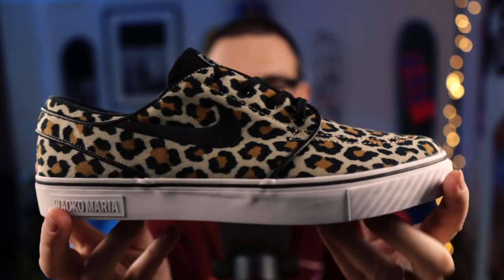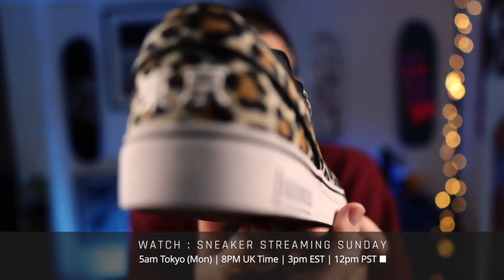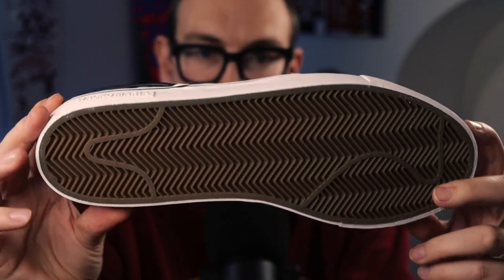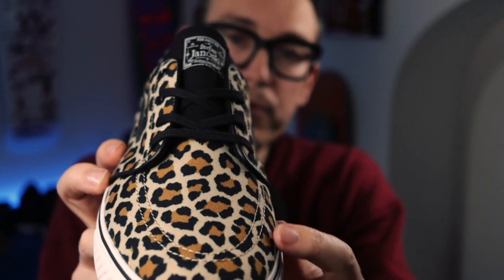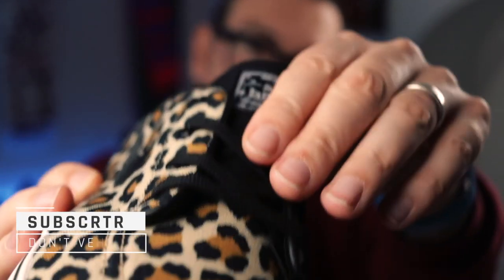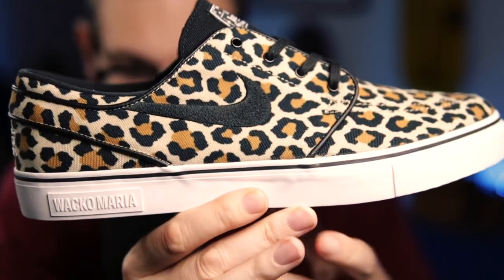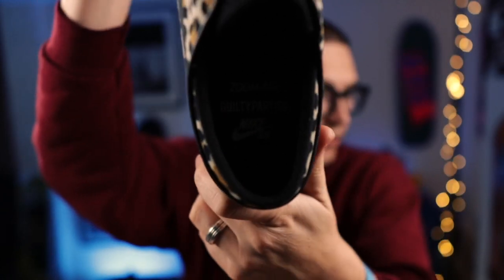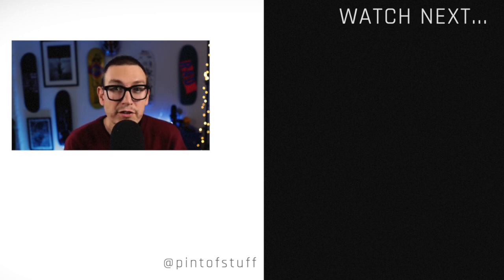BACK TO THE OG - Nike SB x Wacko Maria Janoski Canvas Sneaker Unboxing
Mr B picks up the next sneaker in the Wacko Maria collab with Nike SB - the  Wacko Maria x Nike SB Janoski Canvas OG.

There was a moment in time when Mr B. bought more Janoski's than Dunks, can you believe that?!

For the last 10 years or so the shoe that Stefan Janoski brought to the world has remained pretty much unchanged, its a classic!  With this Nike SB collaboration, WACKO MARIA  livens up the design by adding aesthetics from the cool Japanese label established in 2005. Known for its wide-ranging inspirations and uniquely expressive graphics, the shop opted to create a Janoski in leopard print while adding stitched characters on the heel and an embossed rubber stamp on the midsole.

A really simple but clean pack from Nike SB.  Did you pick up these or the Blazer from this collaboration?  What's your thought on the Janoski over Dunks?

Mr B.

The Nike SB Janoski details:
Nike SB Janoski Canvas OG Wacko Maria Leopard
Color :  MULTI-COLOR/BLACK-WHITE
Code : DA7074-200